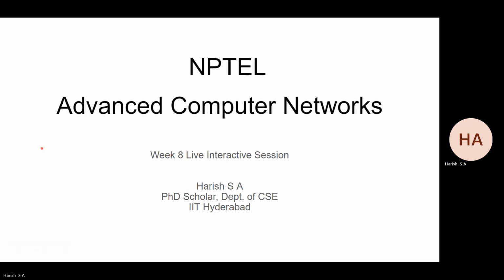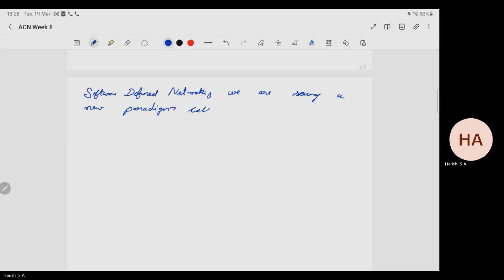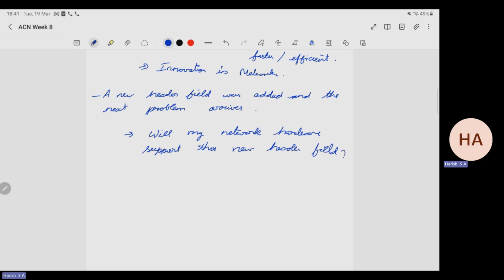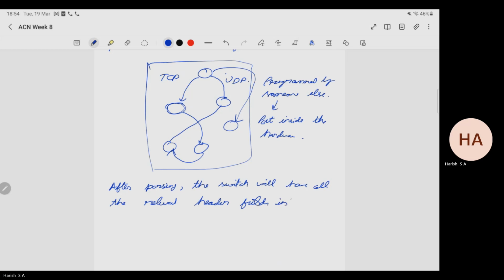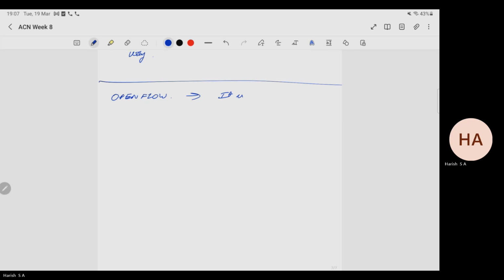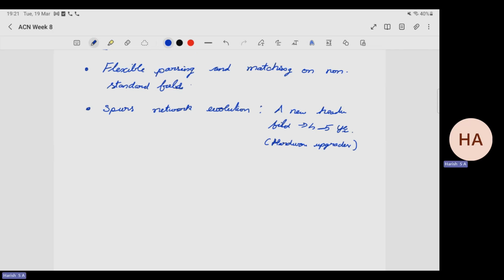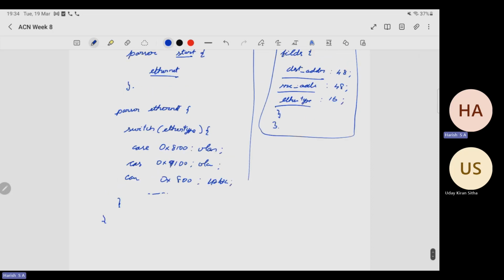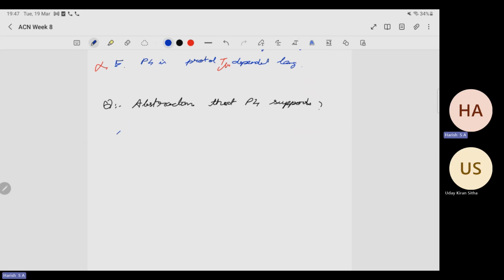NPTEL ACN Week 8